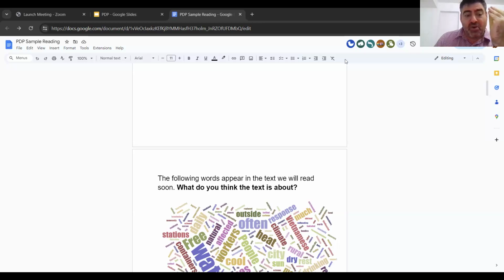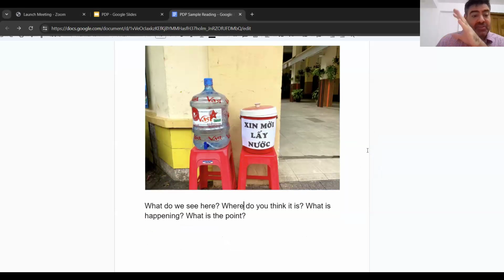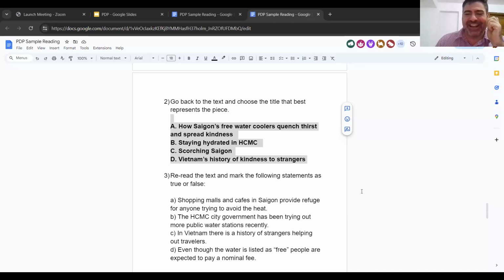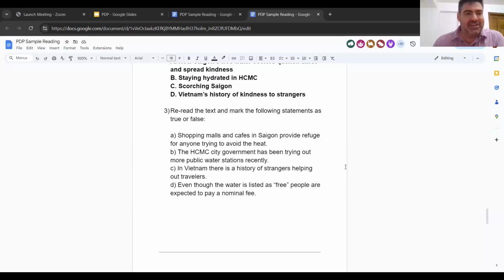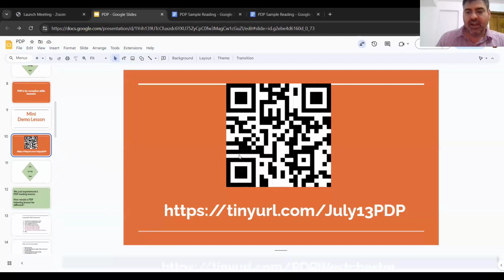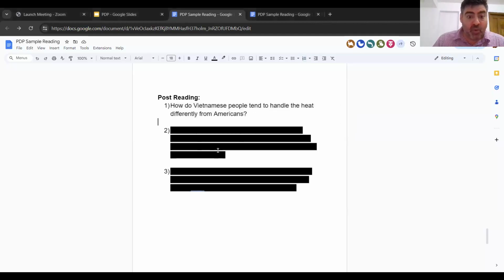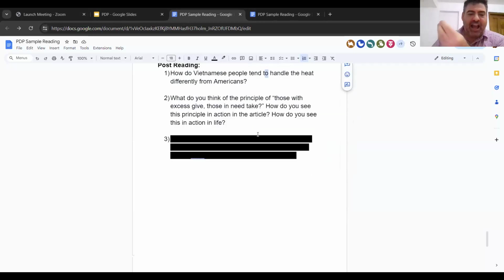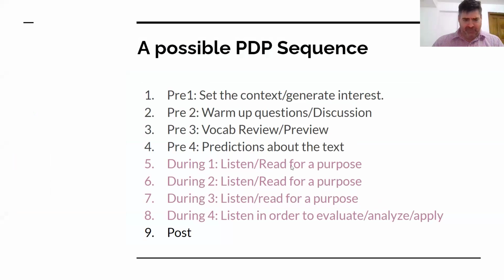Developing Receptive Skills Lessons using a Pre-During-Post Model (TESOL Webinar)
Imagine you find (or are given) a listening or reading text that you simply must use in your ESL class. How would you start planning to best exploit the text in your class? The PDP (pre-during-post) framework can help guide the planning process for receptive skills lessons. In this webinar, Michael Griffin develops a clear idea of how to use the PDP model and discusses useful activities.